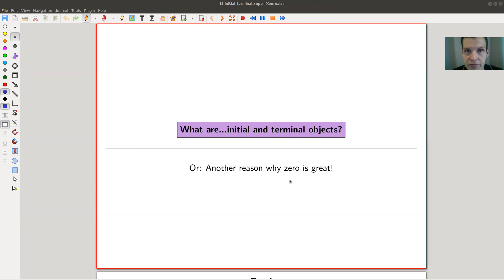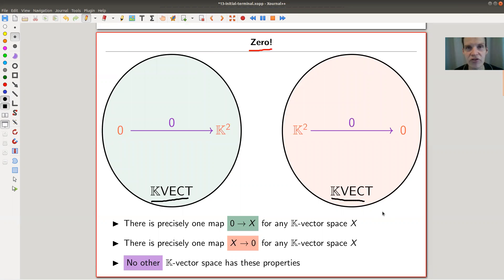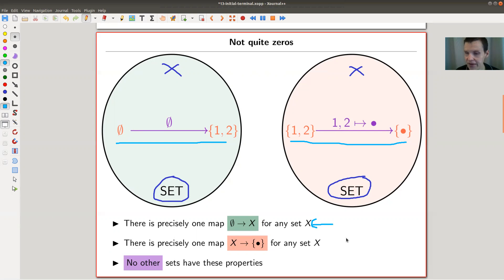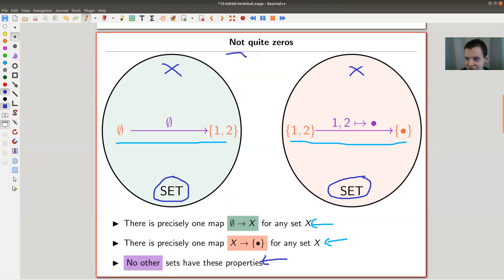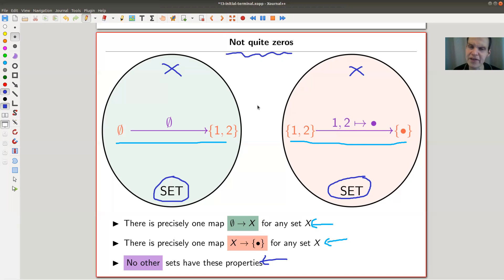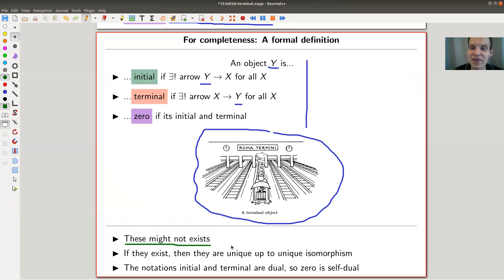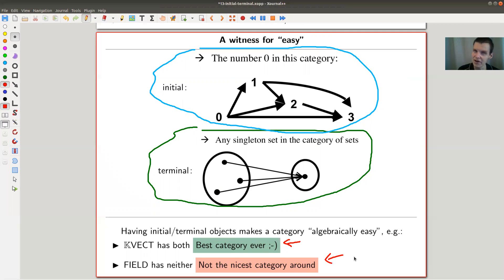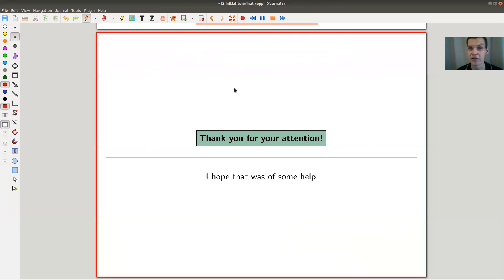What are...initial and terminal objects?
Goal.

This time.
What are...initial and terminal objects? Or: Another reason why zero is great!

Slides.

Initial and terminal object.

Zero object.

Pictures used.

Nlab.

TheCatsters.

Mathematica.